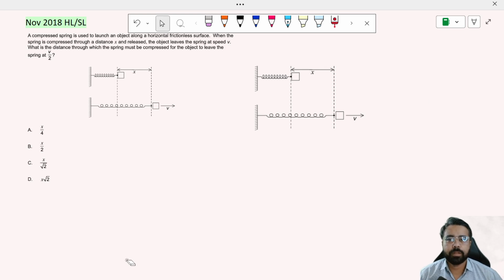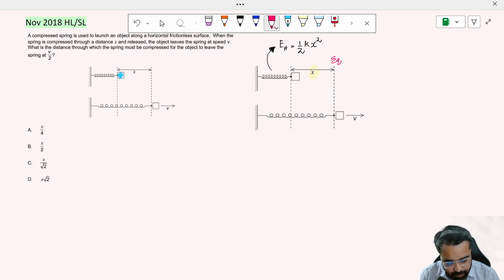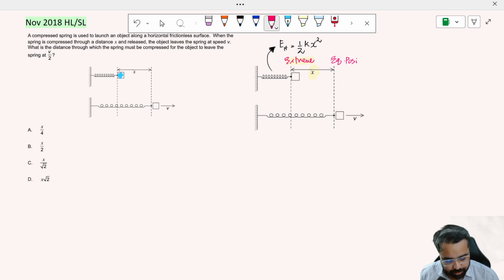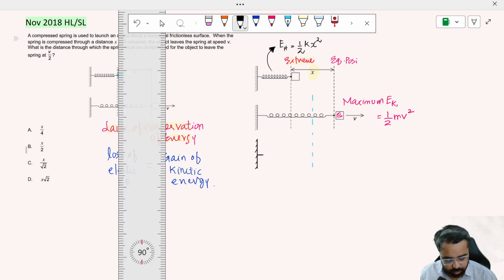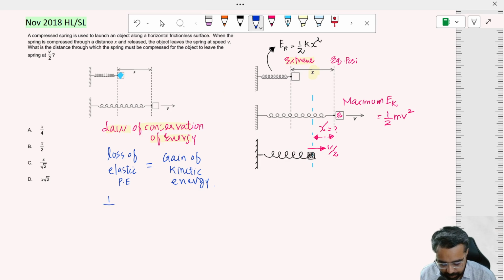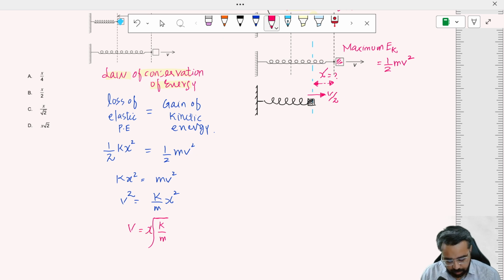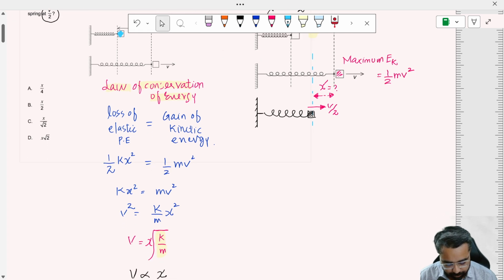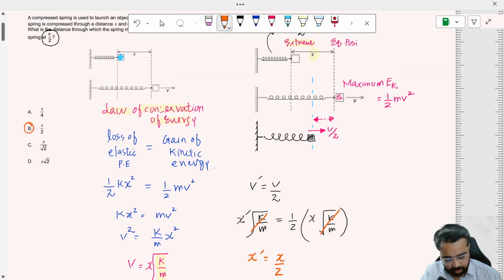Nov 2018 HL/SL - Find value of extension in spring - Unit A.3 past paper question